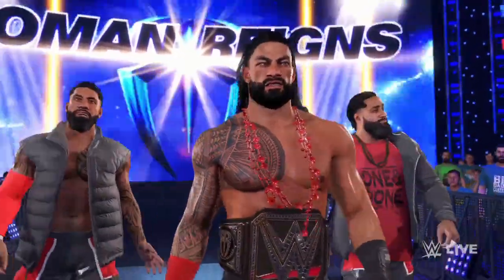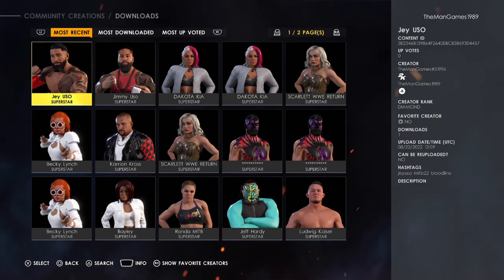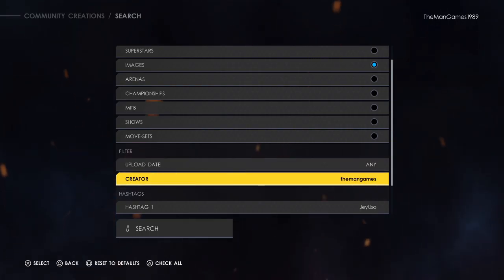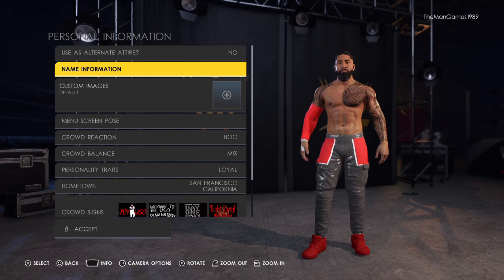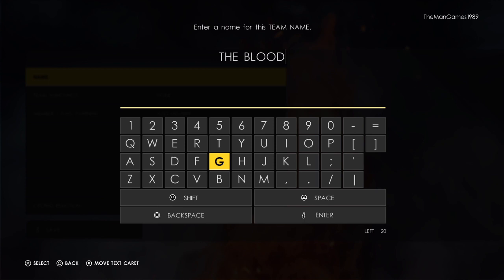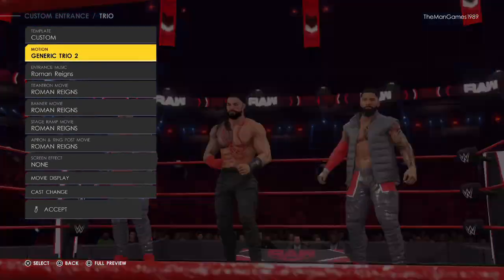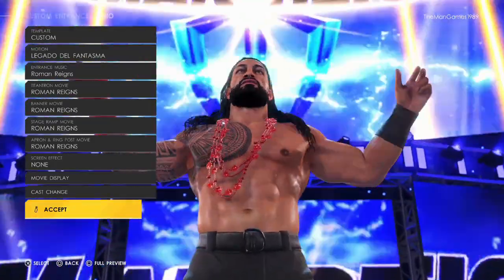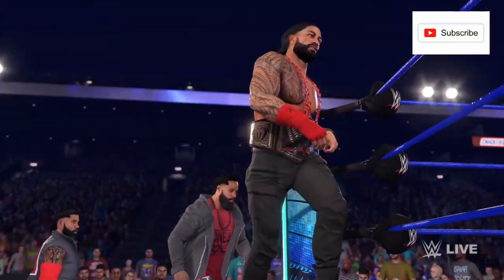How To Get The Bloodline Entrance, Images and Creations! WWE 2K22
Welcome to TheMan Games. Today we are looking at The Bloodline Roman Reigns and Jey, Jimmy Uso!  So we are going to show you Where to find the Creation and Images! Then show you how to create The Bloodlines Entrance!